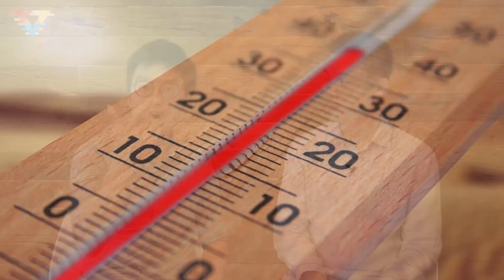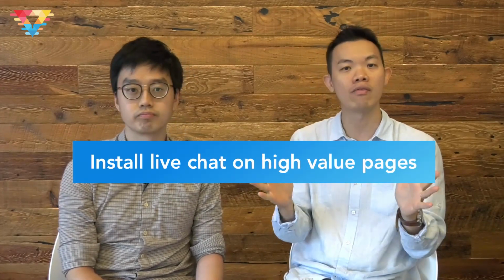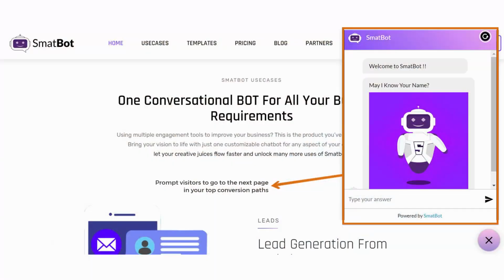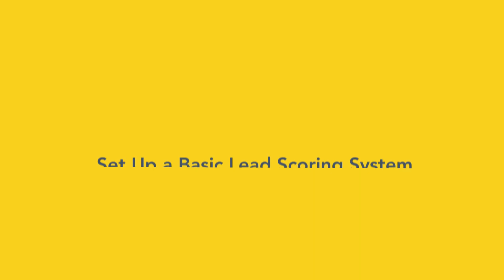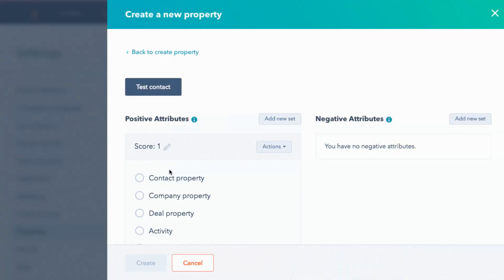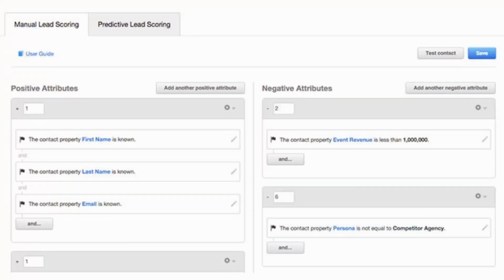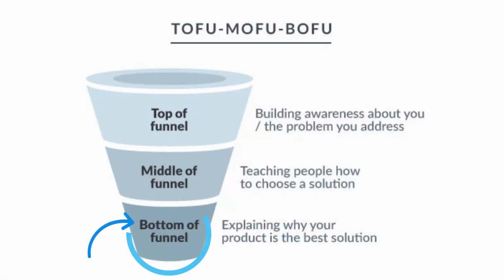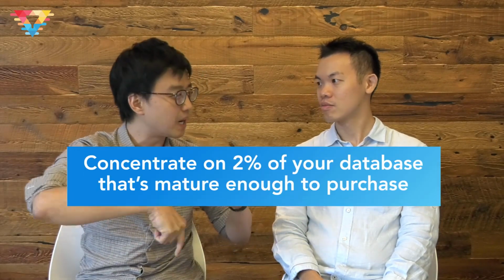7 Ways to Acquire More Clients for Free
In this HubSpot tutorial video, we discuss 7 Ways to Acquire More Clients for Free.

Jump to pointers:

0:13 - Understand the Customer Lifecycle Stages
1:24 - Send Dedicated Emails to SQLs
2:51 - Activate Sales Notification
3:48 - Install Live Chat
6:13 - Set up a Basic Lead Scoring System
9:42 - Create Quick BOFU Offers
10:50 - Retarget Current Customers

Looking for inbound help with HubSpot?